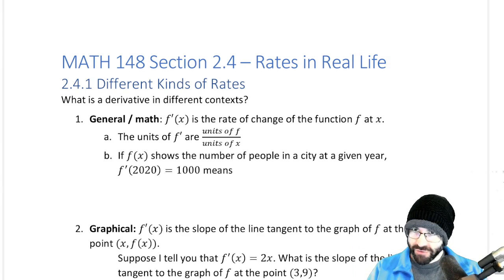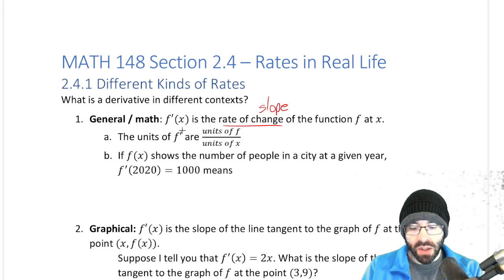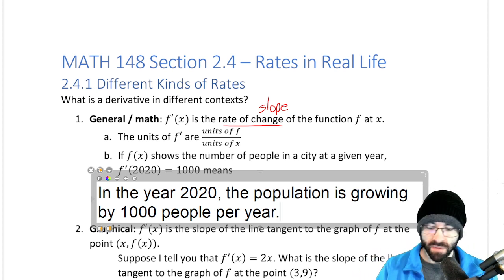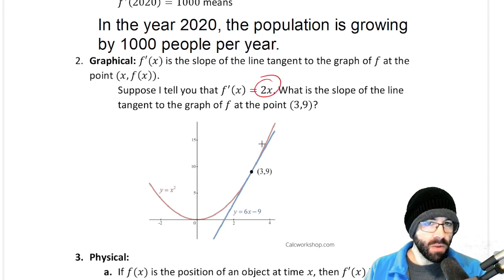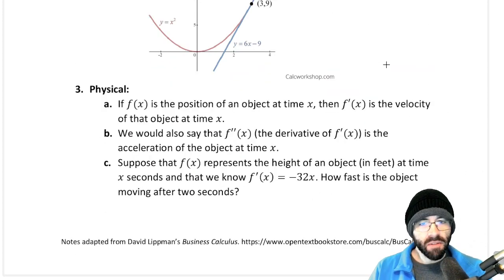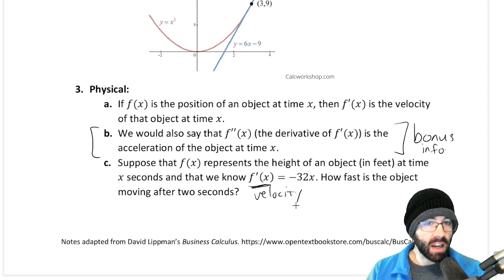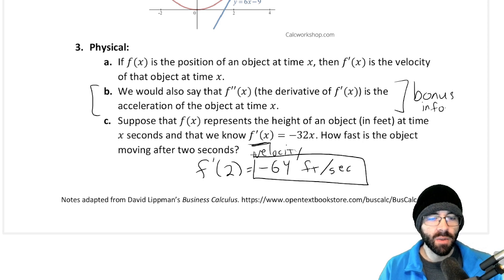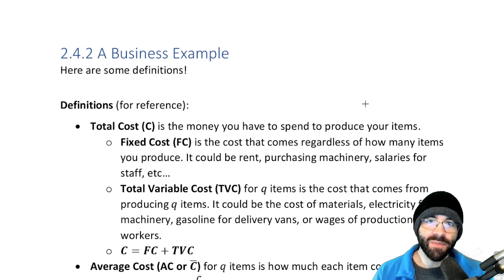2 4 1 Different Kinds of Rates